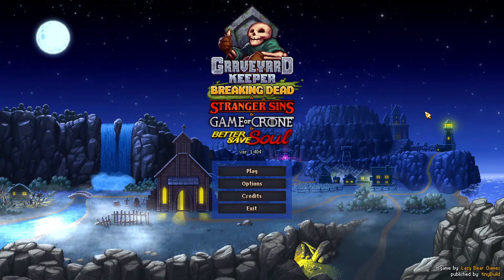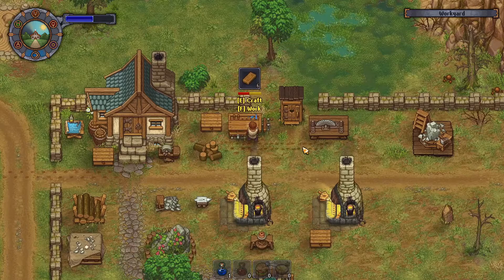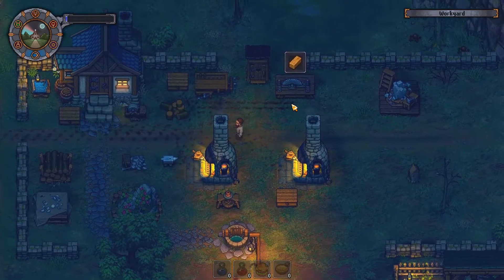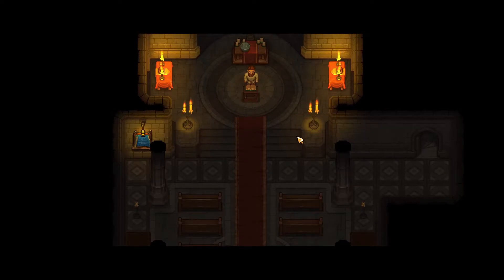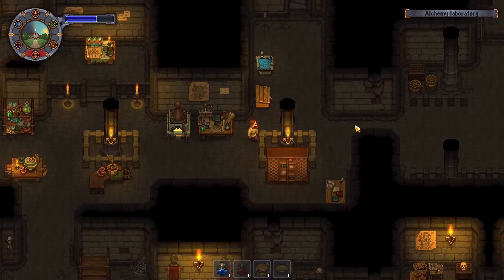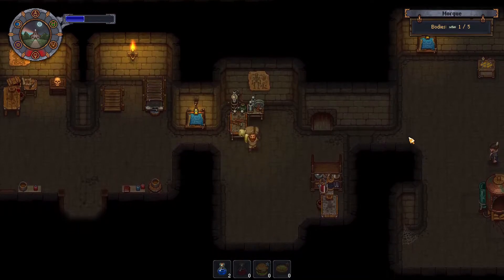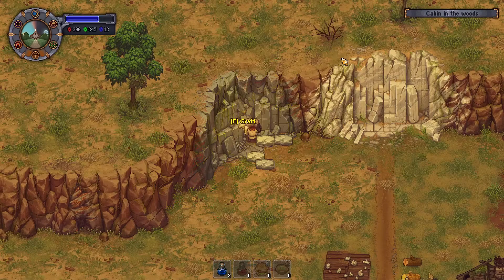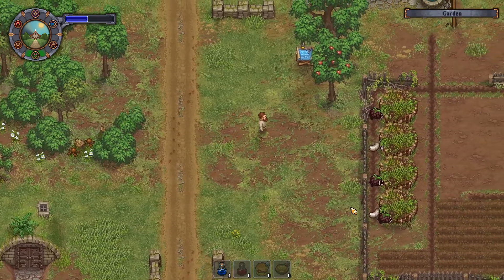This game is Dark | Graveyard Keeper | PT 41 They will be dead forever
I am really enjoying making content for all of you.

If you would like to support me in other ways, click the